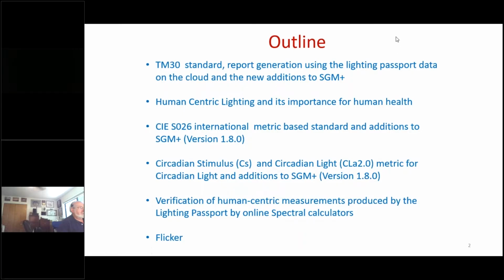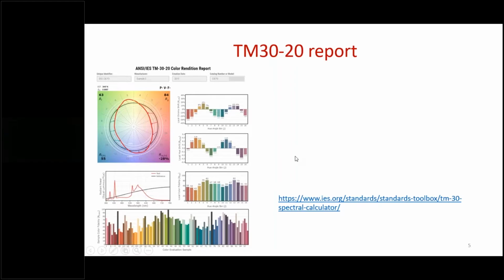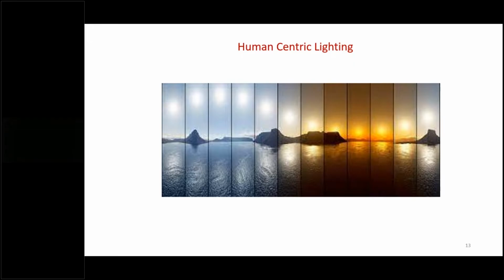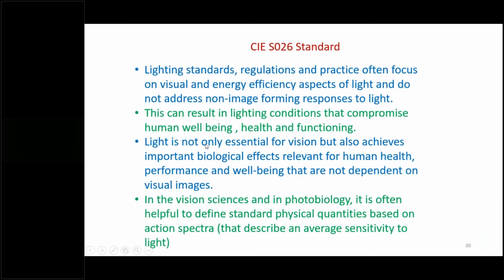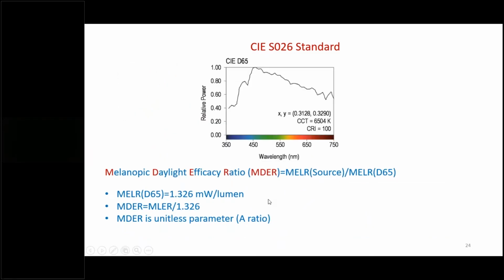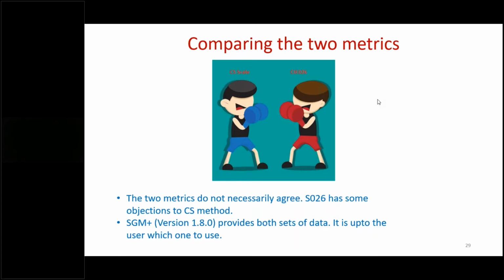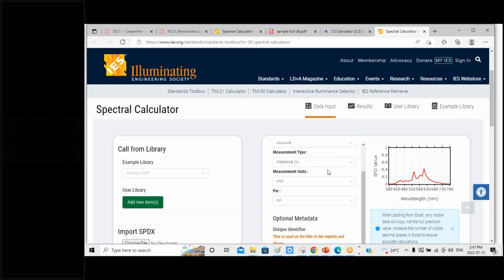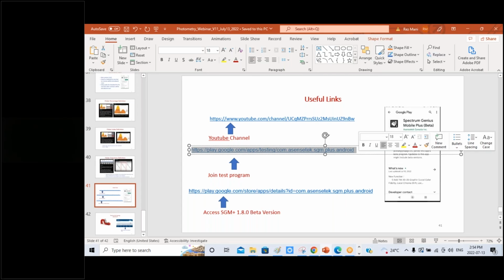Lighting Passport Webinar 13 July 2022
The Lighting Passport instrument and measurement capabilities free webinar from Allied Scientific Pro by Dr. Rez Mani